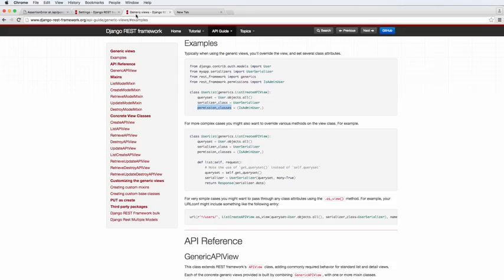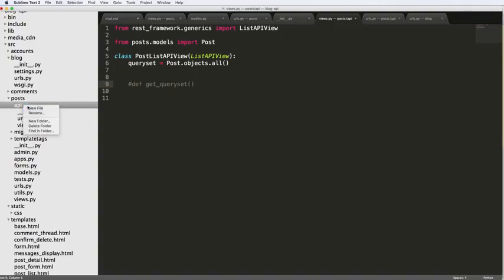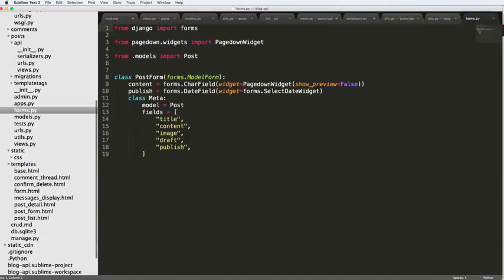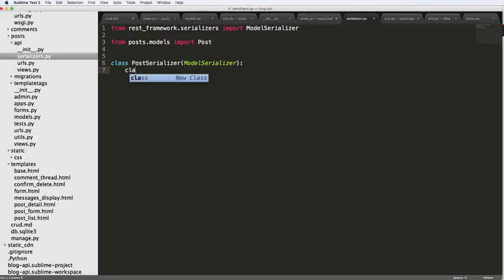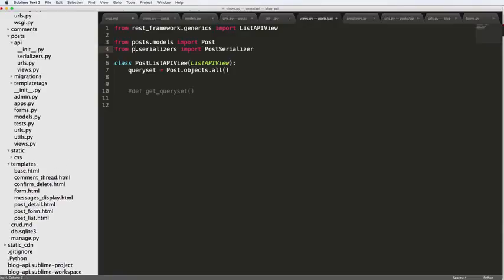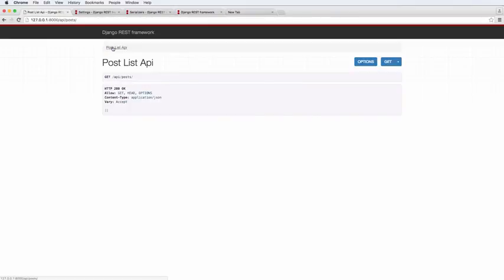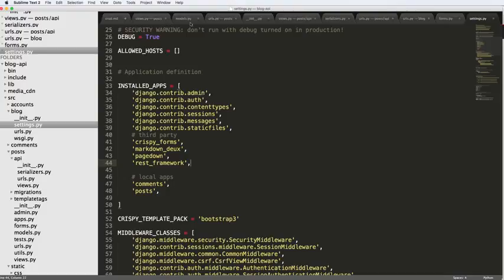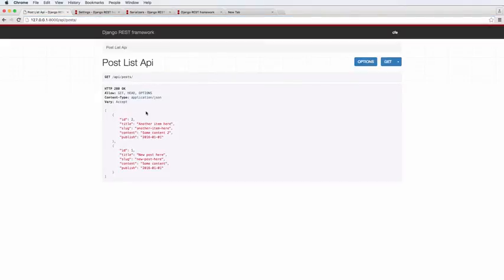Blog API with Django Rest Framework 4 of 33 Serialize Model Data into JSON